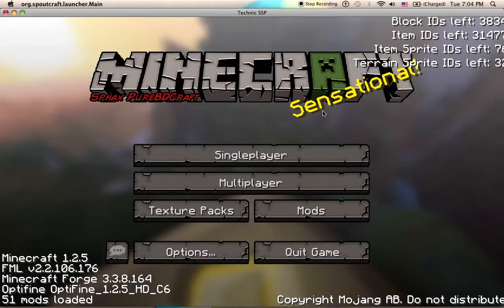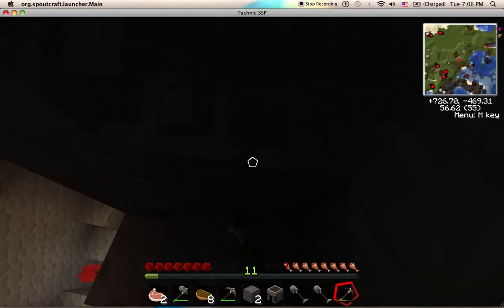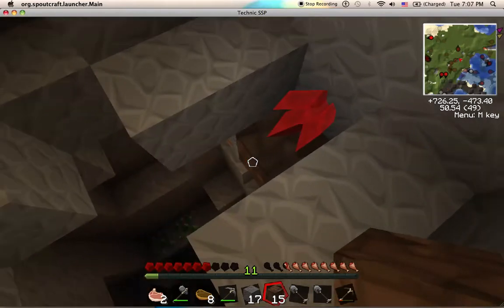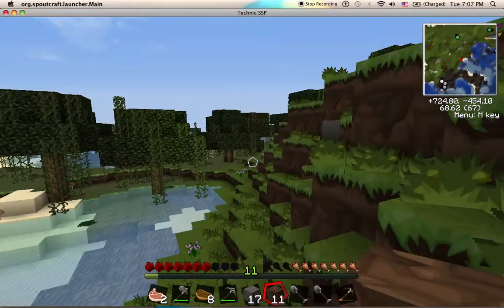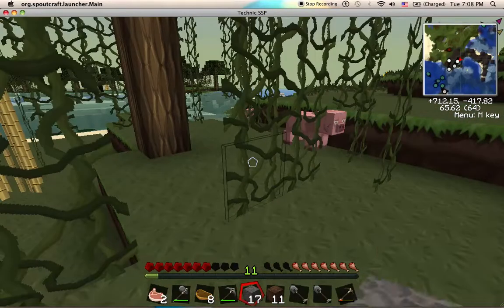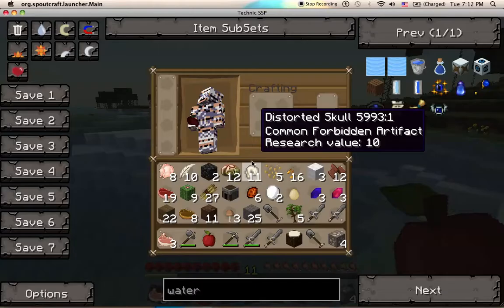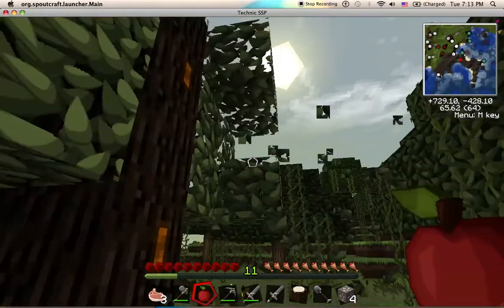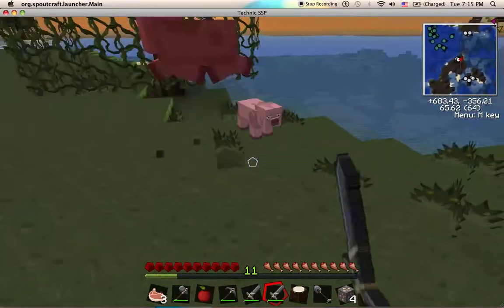Technic Let's Play Episode 4